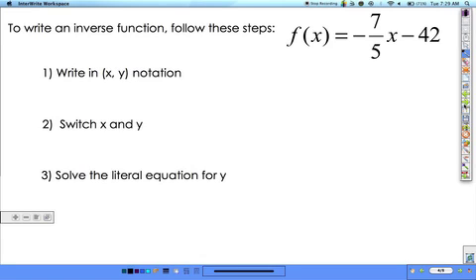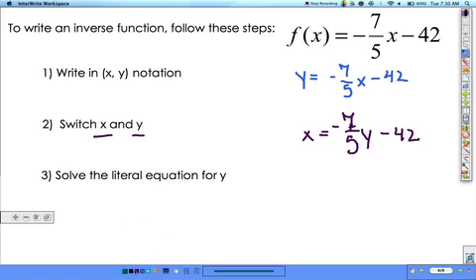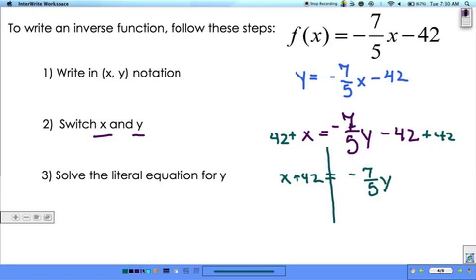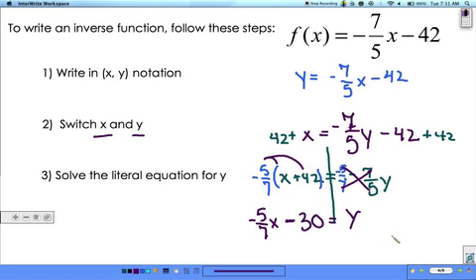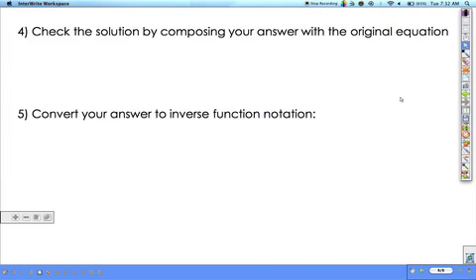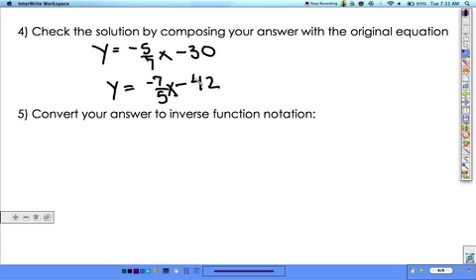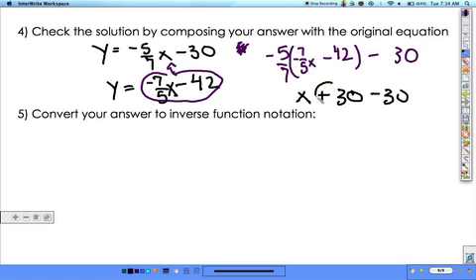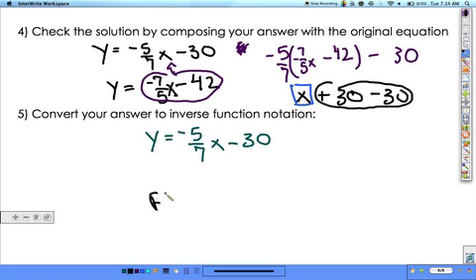Inverse functions 3